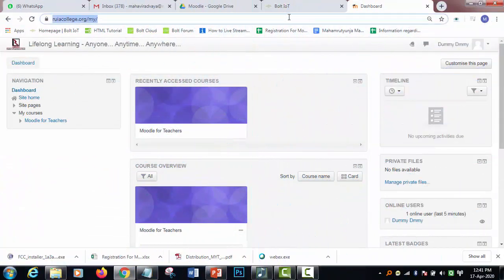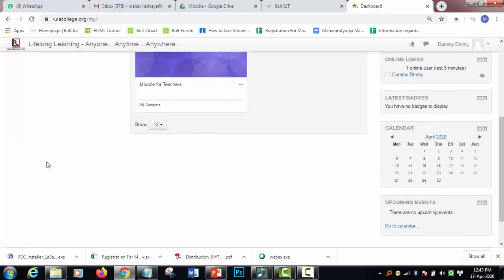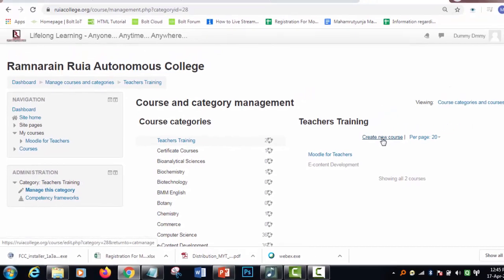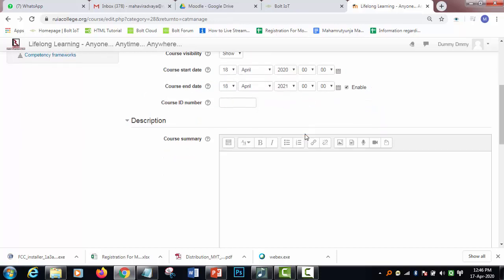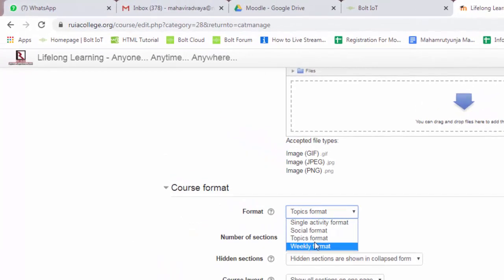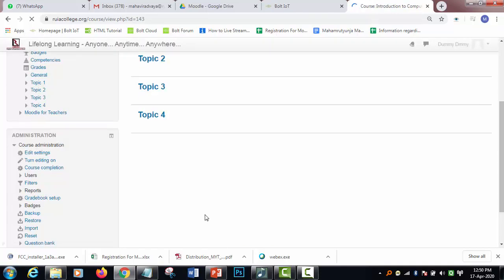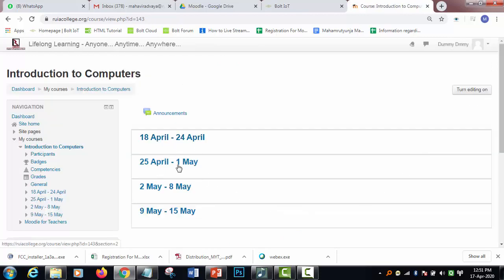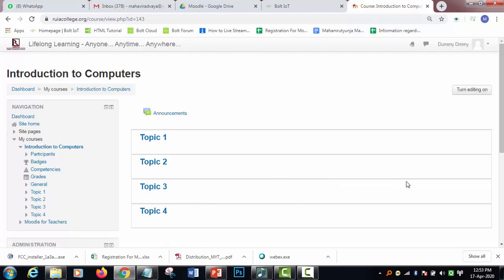Moodle Training 005 - Creating a Course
In this video you will learn to create a course on Moodle and enroll students/learners to your course.